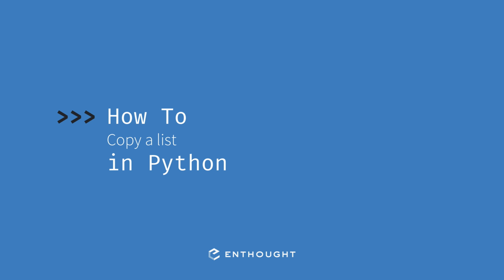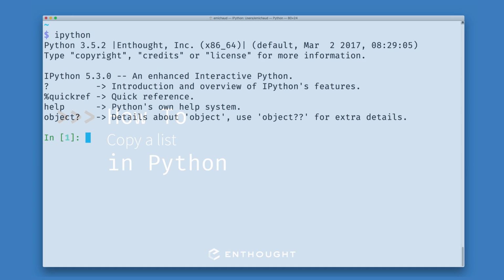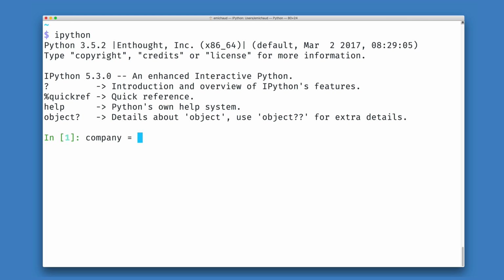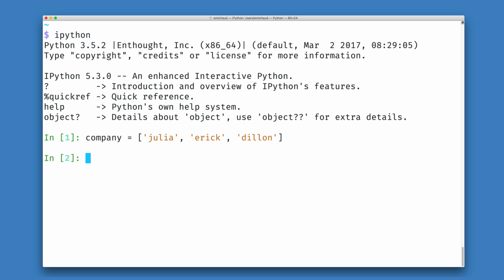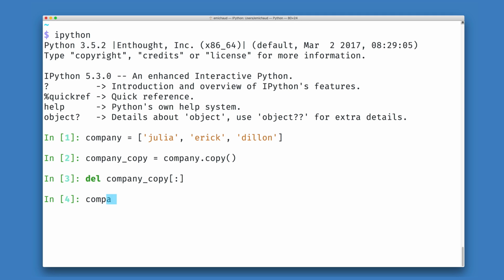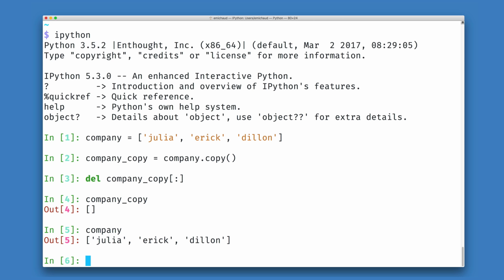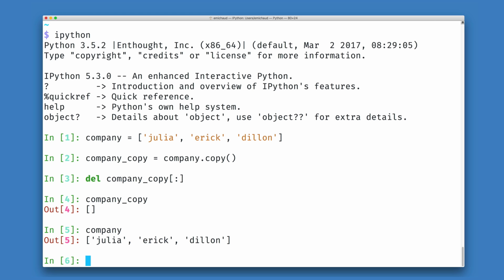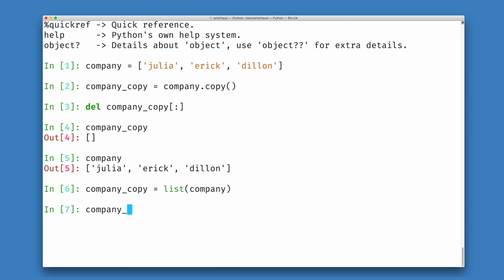How to copy a list in Python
In this short tutorial, you will learn how to create a copy of a list in Python, and the different ways to do this in Python 2 and Python 3. Want to learn more?

Code from video:
company = ['julia', 'erick', 'dillon']
company_copy = company.copy()
del company_copy[:]
company_copy
company
company_copy = list(company)
company_copy